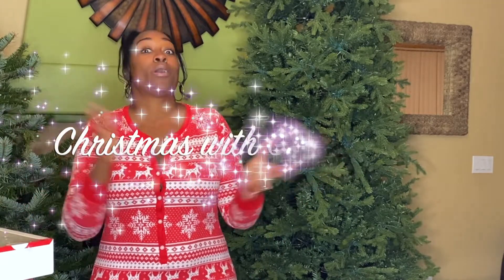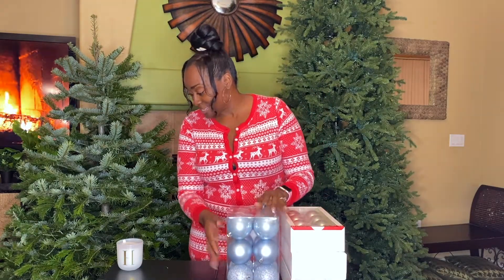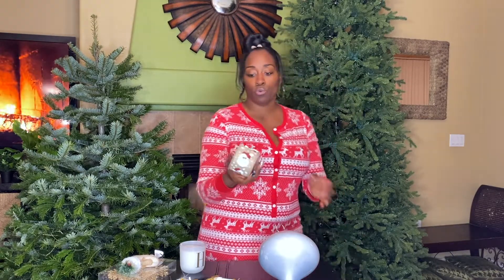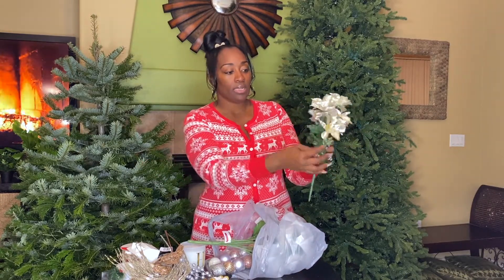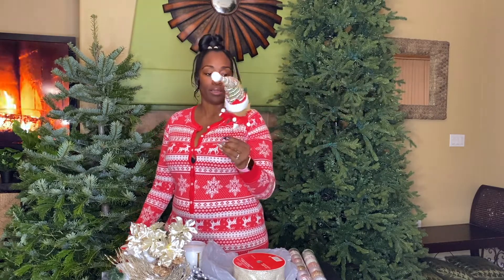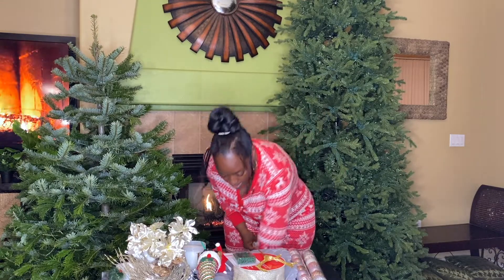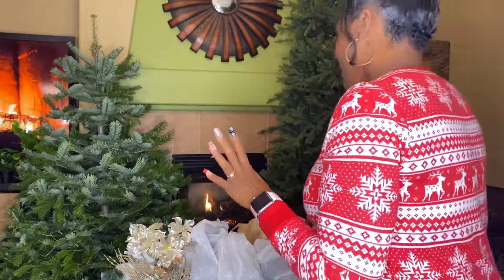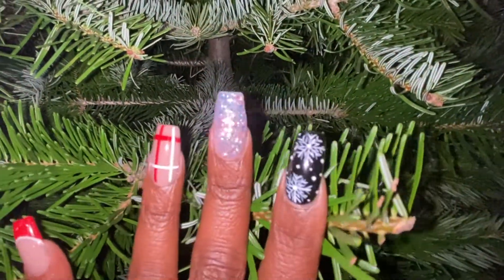New Christmas Decor Haul 2022 | Christmas Nails | DIY Pine Cone Ornaments | Vlogmas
Michaels & Joanns | So exited about my Mermaid / Fishergirl Tree

PJ's @OldNavy Haul @JOANNStores @michaels

Outdoorsy girl
Christmas ornament haul

Big Christmas deals
home hacks

DIY ornaments
Ocean theme

Mermaid decor
Fish ornaments
beach home decor
Jeep girls